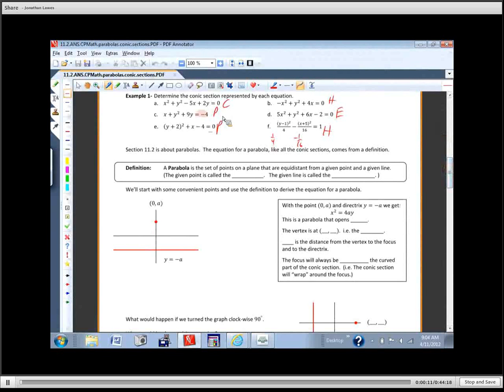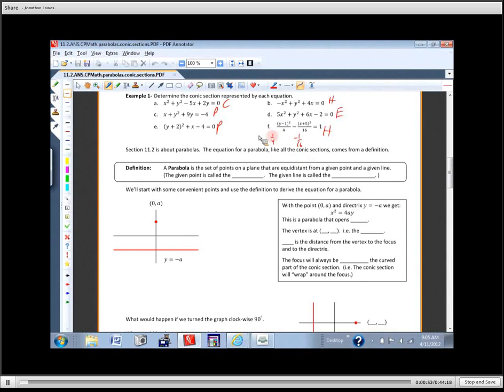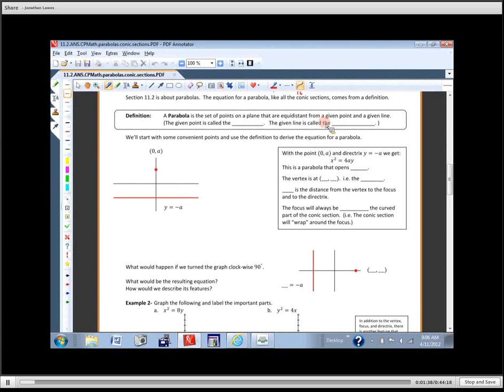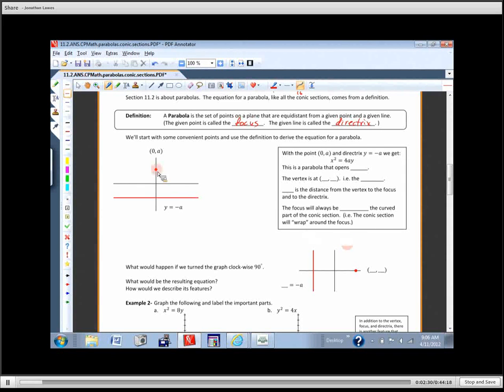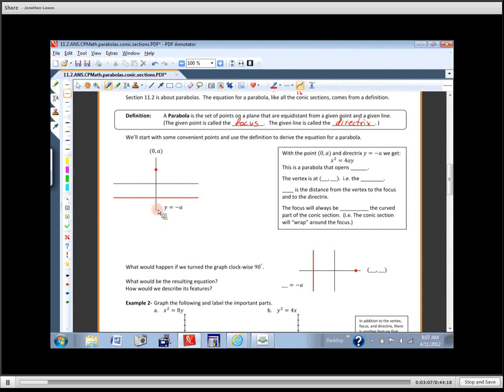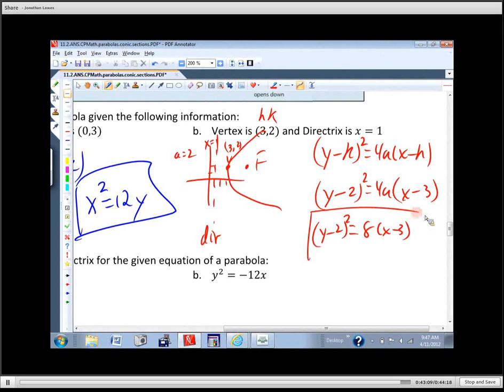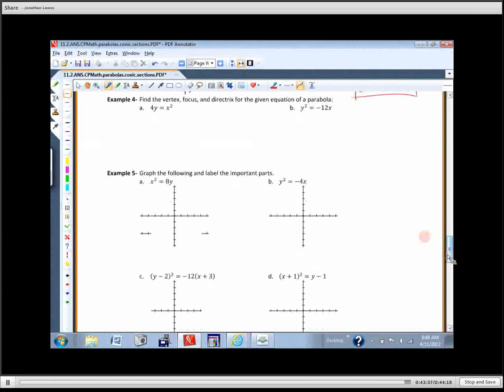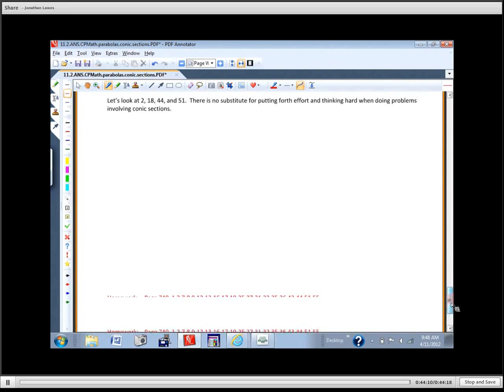College Prep- 11.2 Parabolas PART 2??